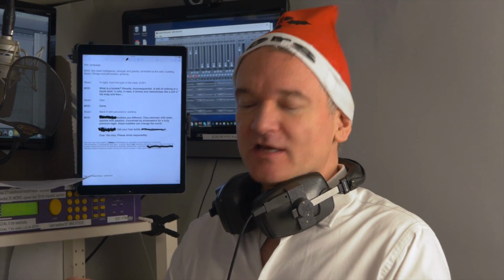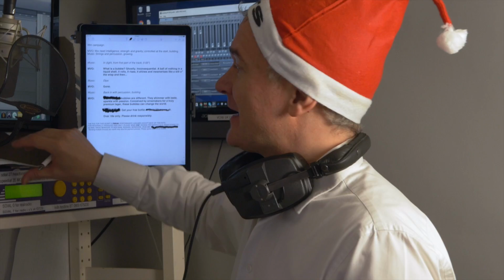Piers Gibbon ipad stylus for Voiceovers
Here is my top tip for voiceovers and voiceover recording studios. The ipad Pro with stylus!